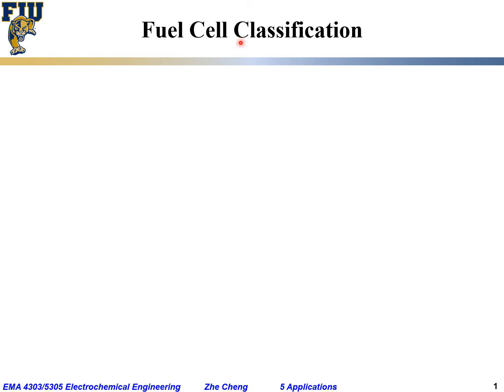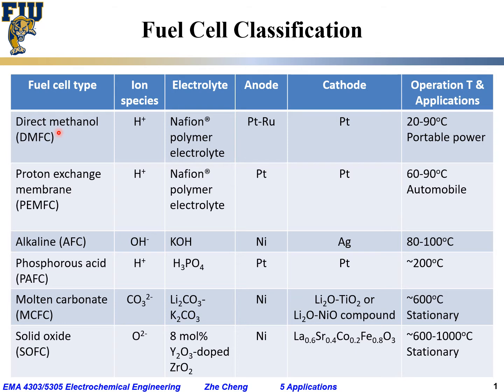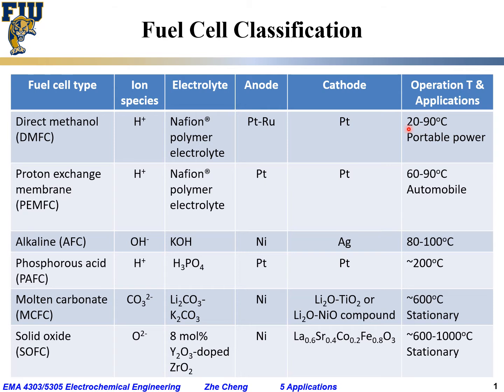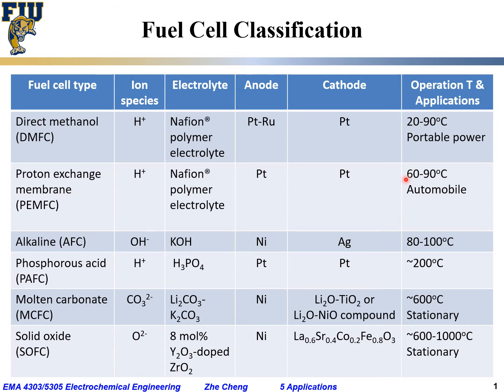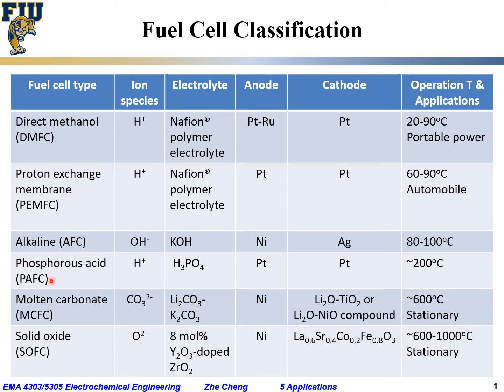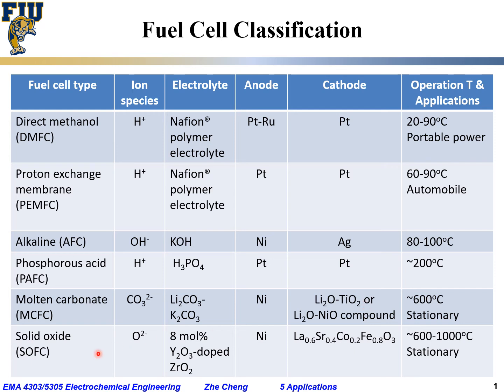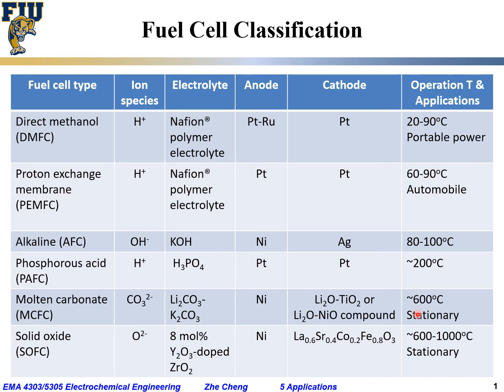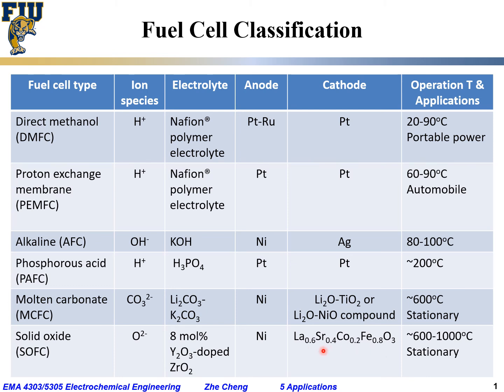Electrochem Eng L05-12 Fuel cell classification